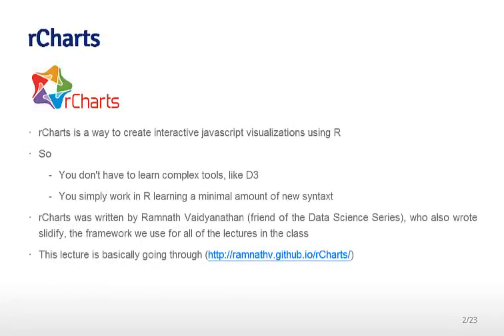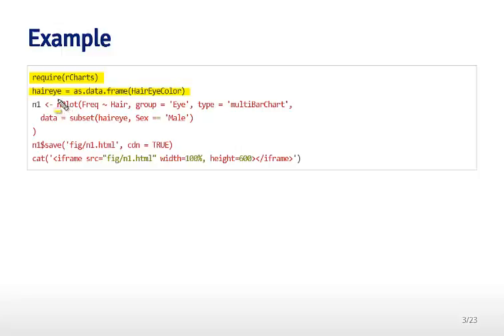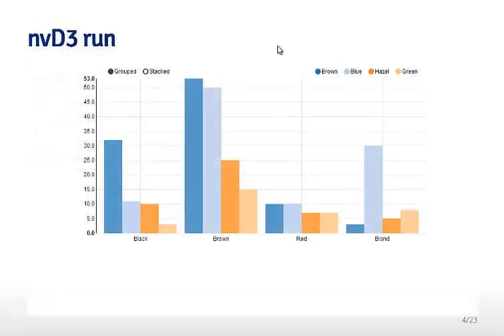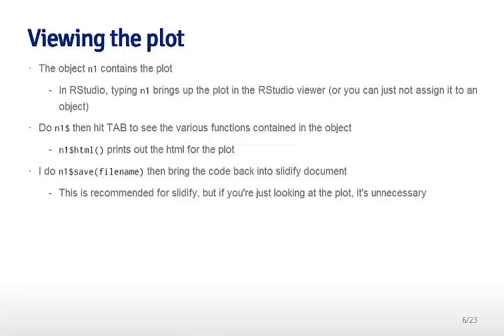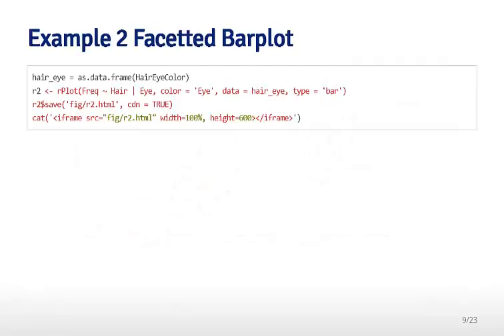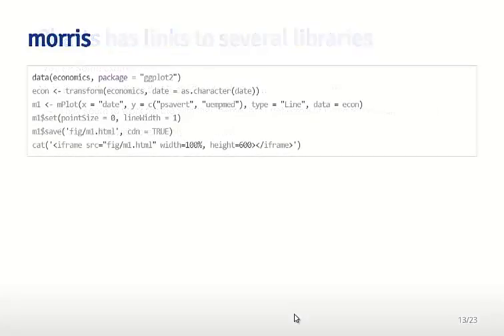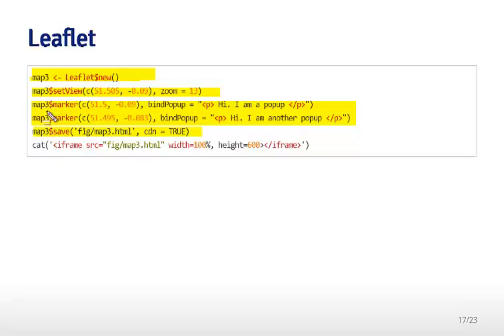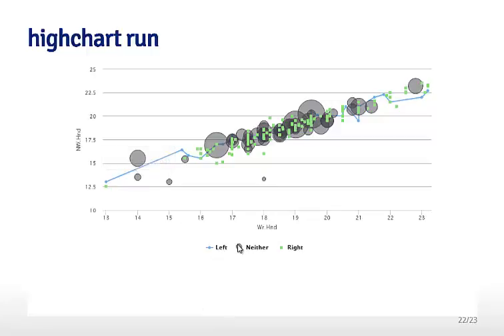Developing Data Products - rCharts